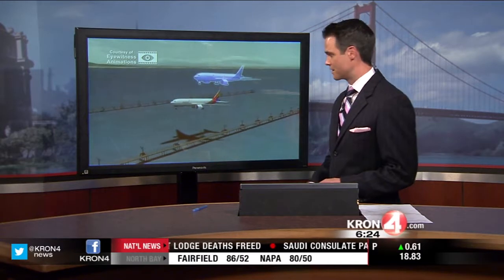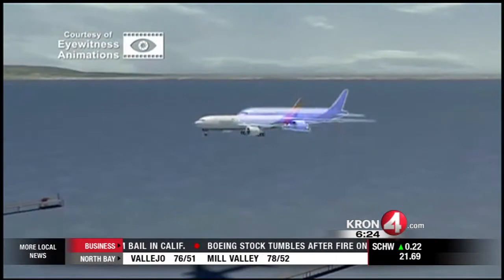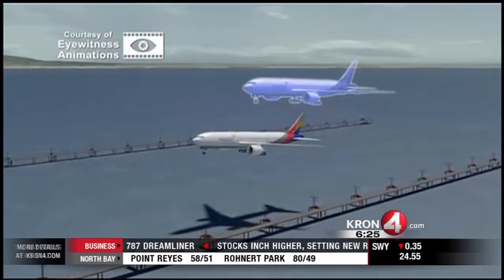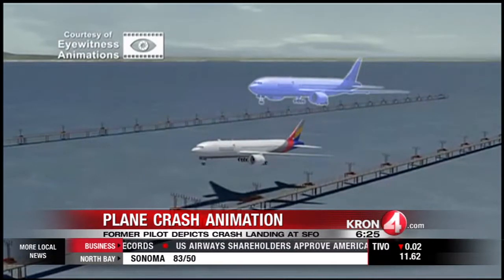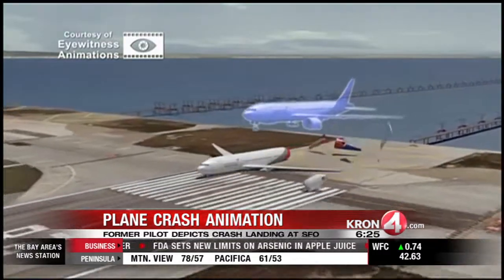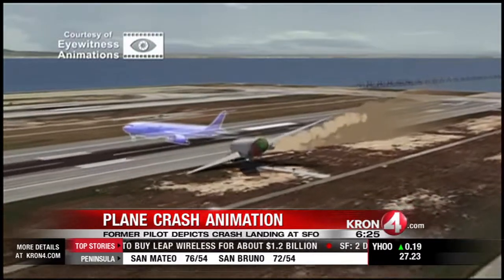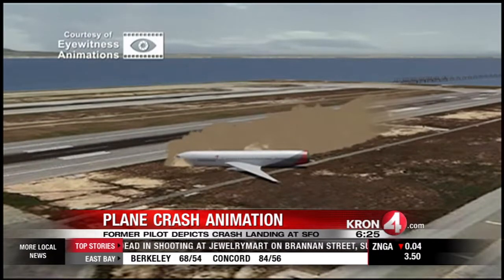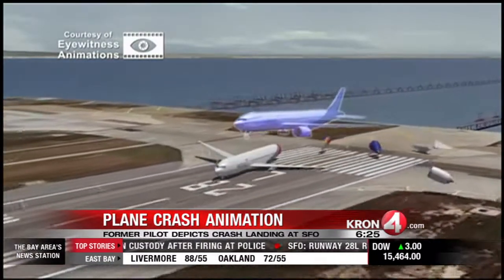Former Pilot Depicts Crash Landing at SFO